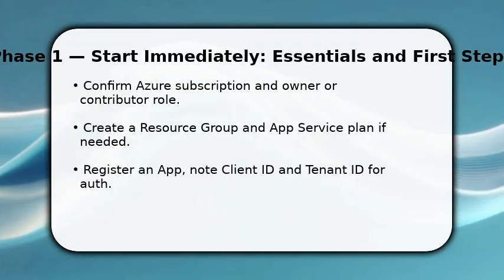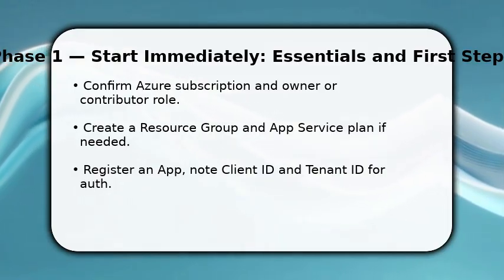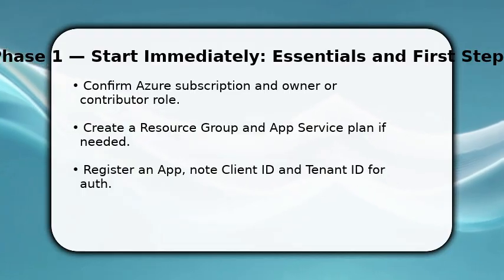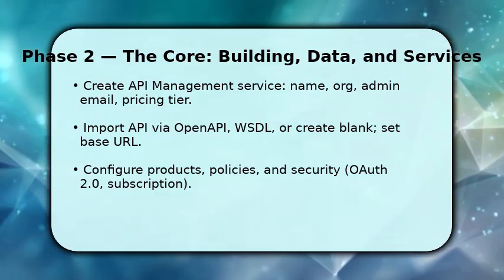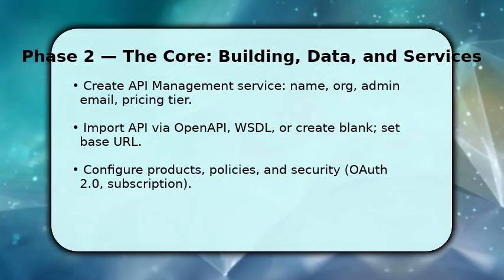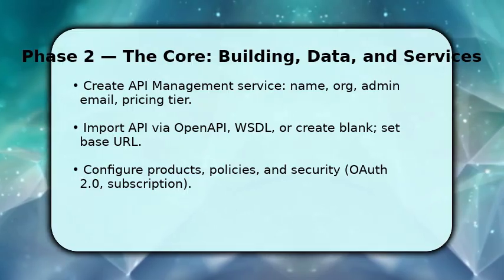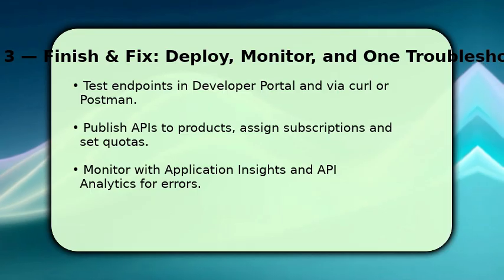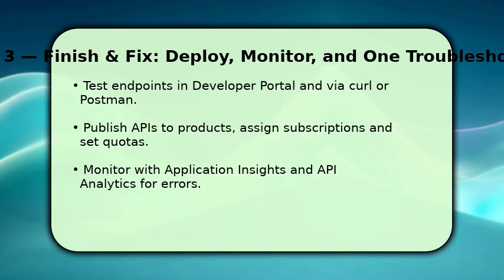How to Create Api in Azure Portal - Full Guide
How to Create Api in Azure Portal - Full Guide | 🔒 Surfshark VPN Deal — Stay private and secure. $1.99/mo + 3 Months Free ▸

Dive into the comprehensive guide on creating an API using Azure Portal. This video tutorial will walk you through each step, from setting up your resources to deploying and testing your first request.

create API, Azure portal, step-by-step guide, deployment process, API development, Microsoft Azure services, resource setup, request testing